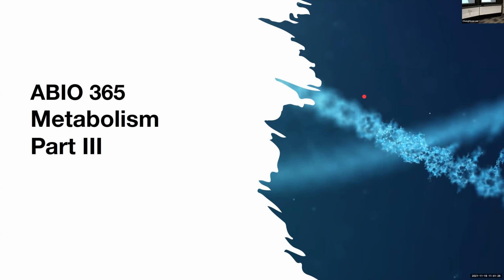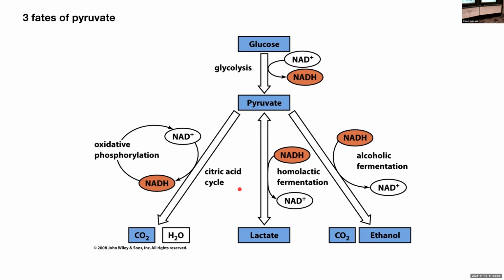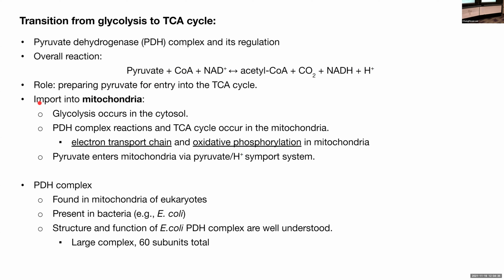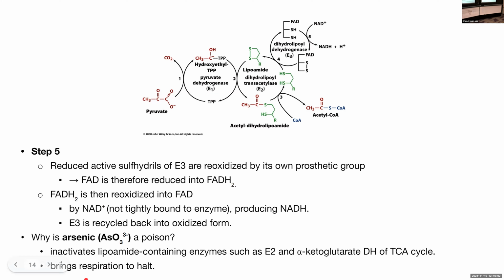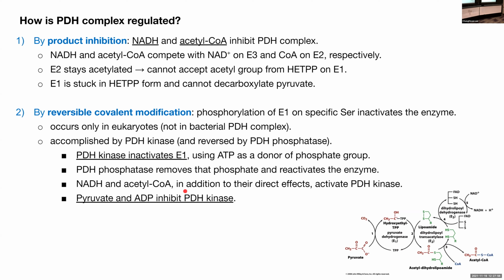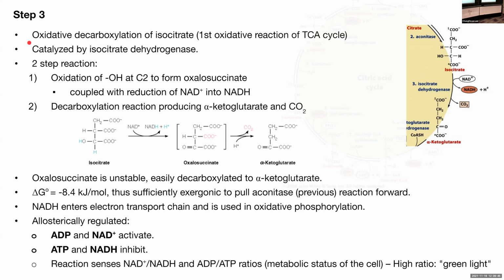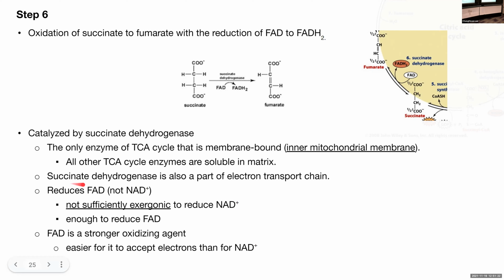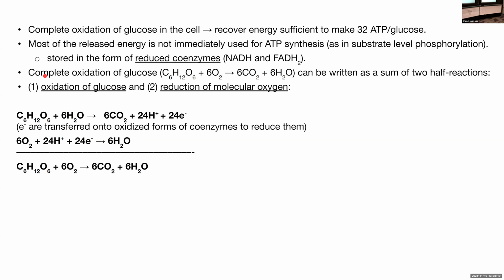20211119 20 Metabolism III